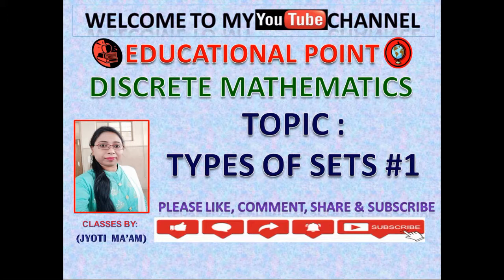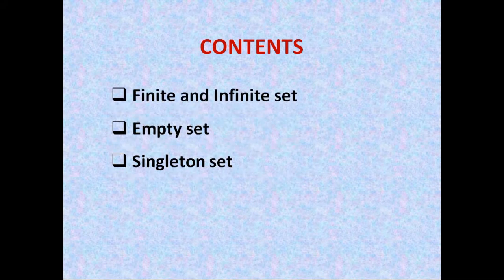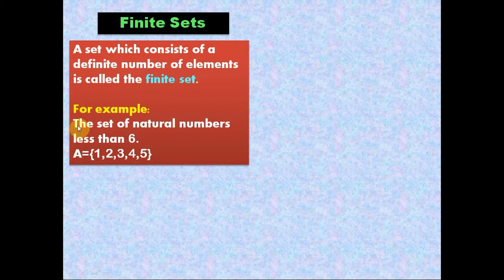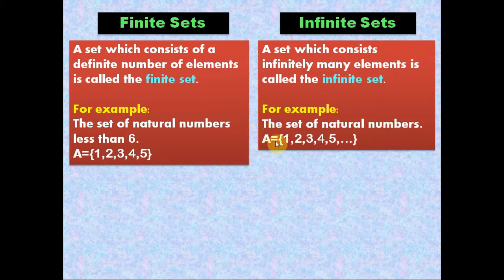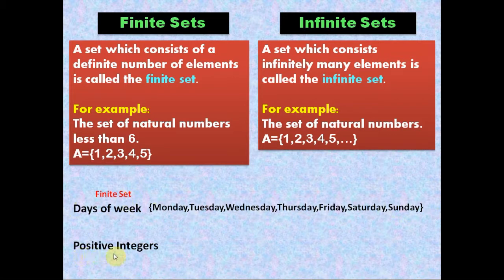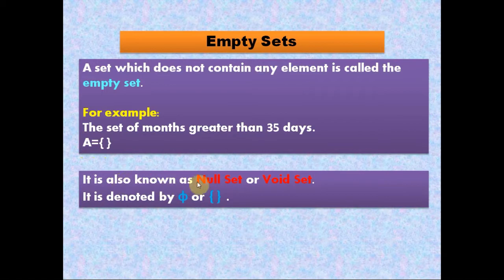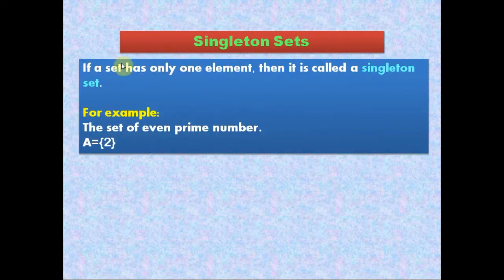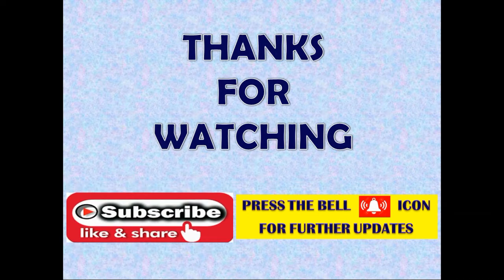TYPES OF SETS | SET THEORY | DISCRETE STRUCTURE